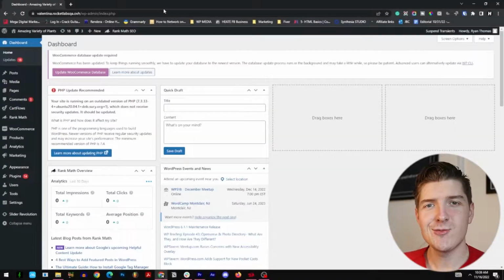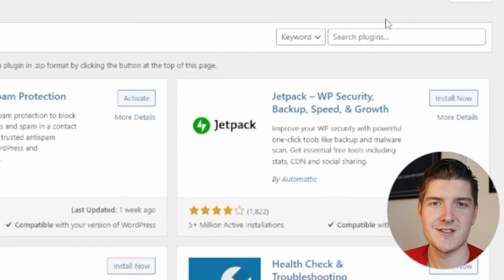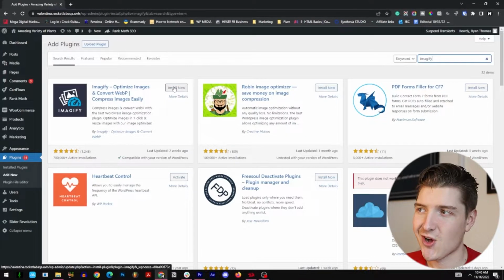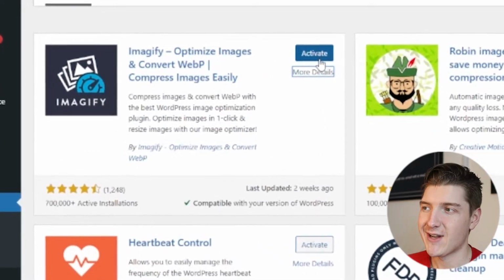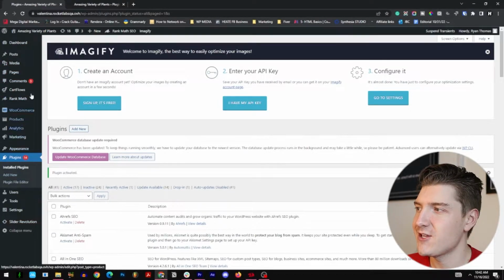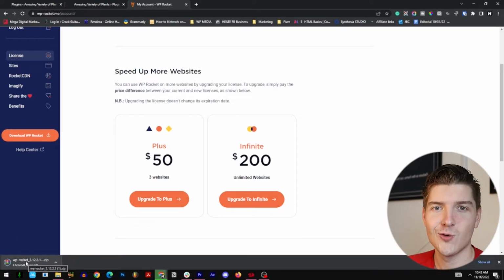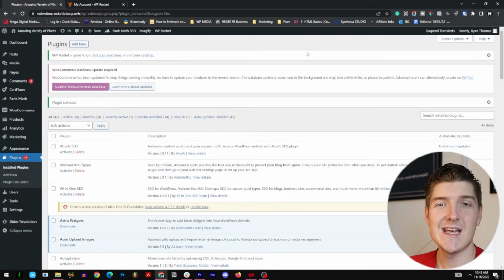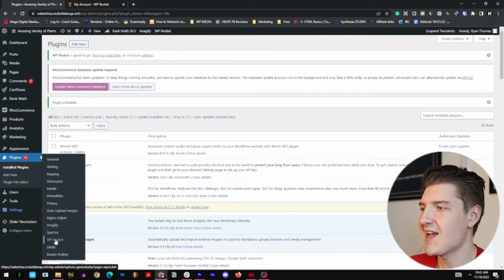How to Install a WordPress Plugin (2023)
In this video, we will show you the two ways that you can install a WordPress plugin onto your website!

Tackle website performance with our plugin!